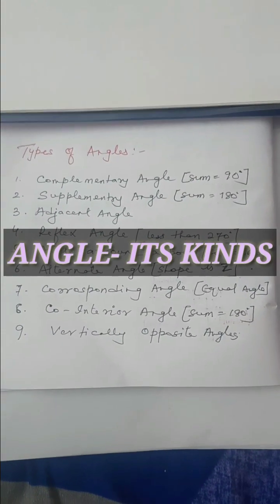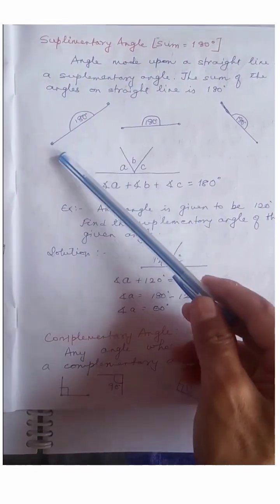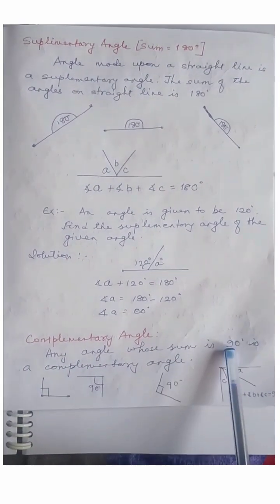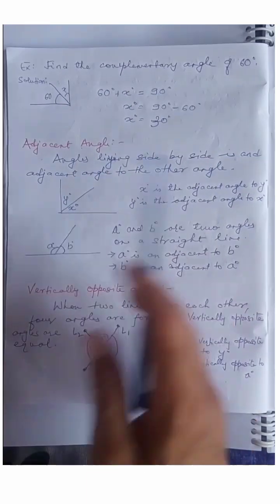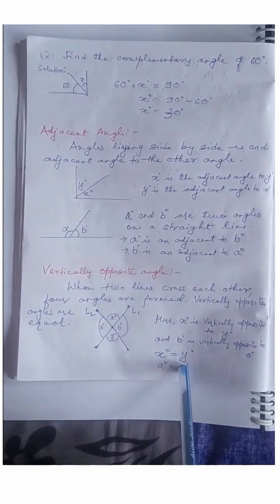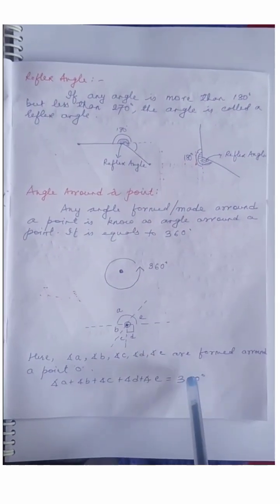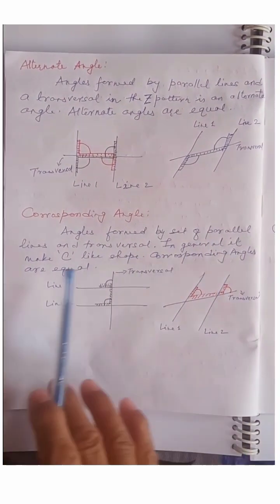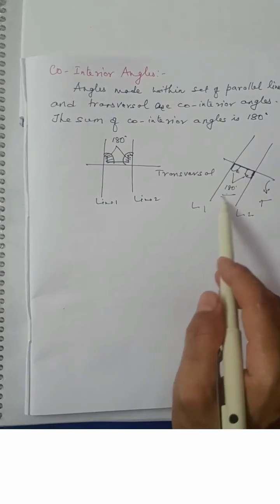Angles and it's kind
Angles, Geometry,Angles and it's kind